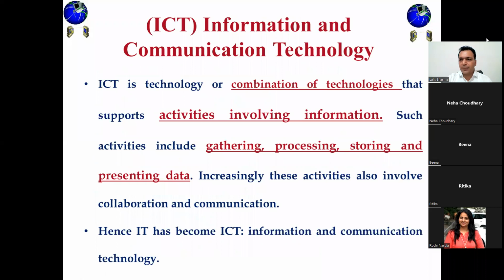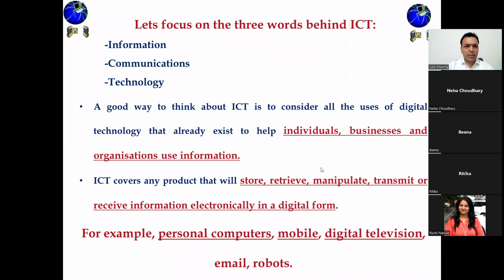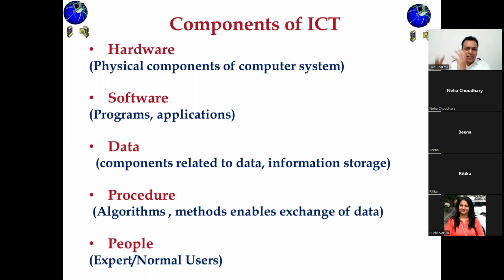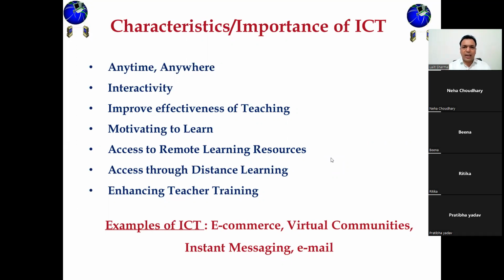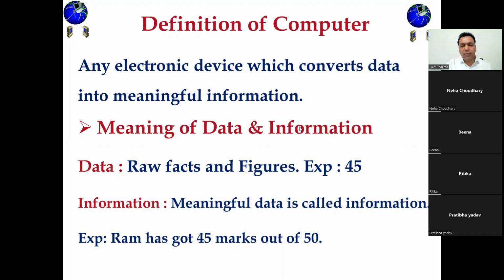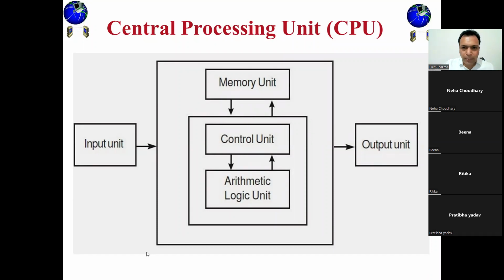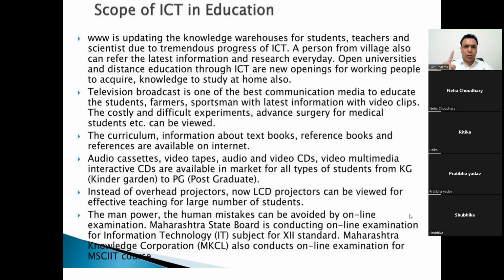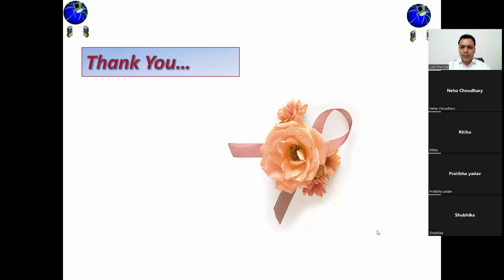Information and Communication Technology (ICT)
- Concept and Meaning
- Components of ICT
- Tools of ICT
- Application of ICT in Education
- Scope of ICT